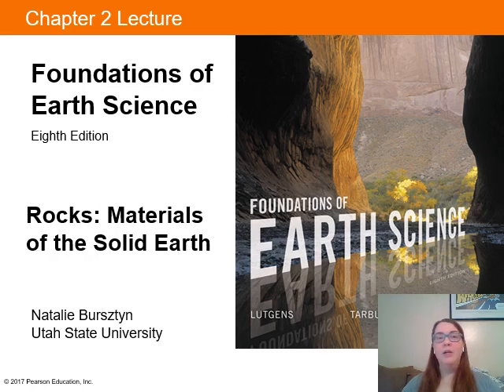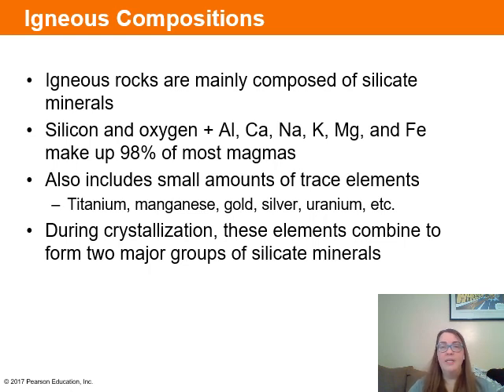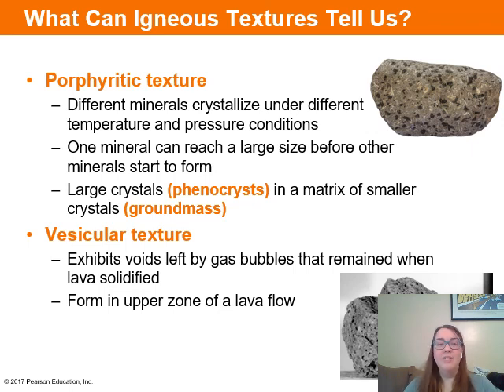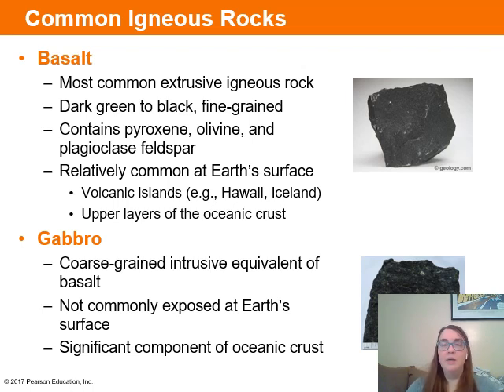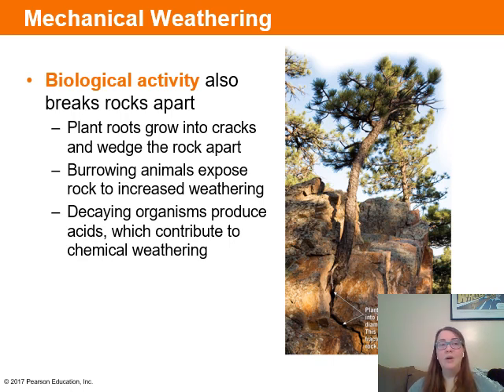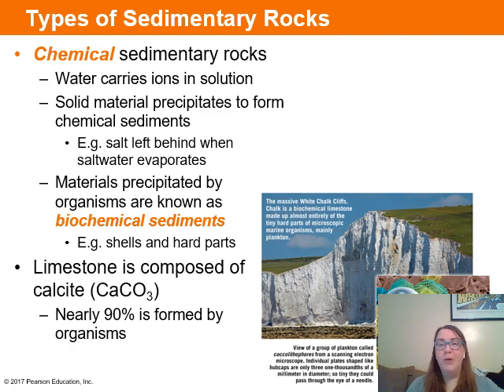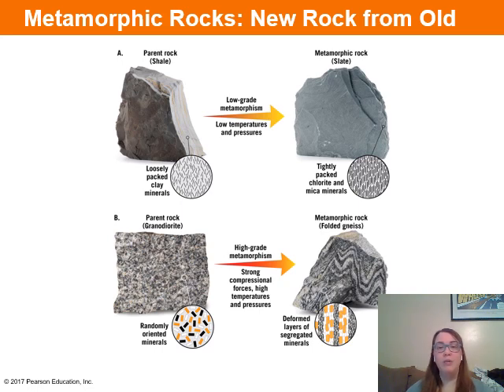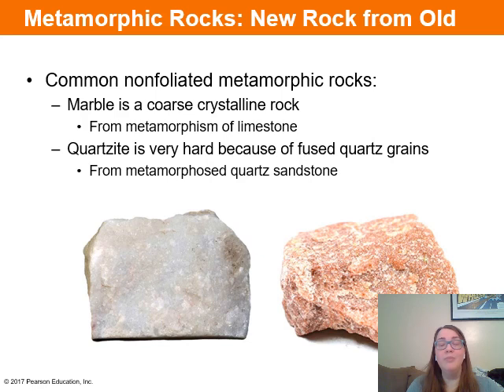Rocks lecture recorded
Rocks (Chapter 2) recorded lecture.